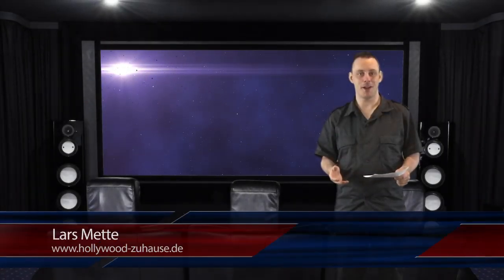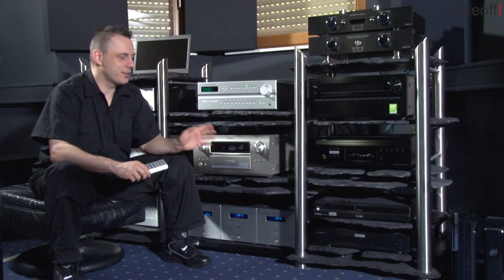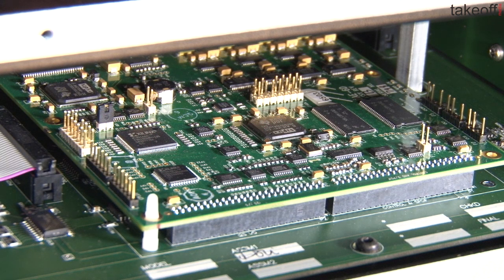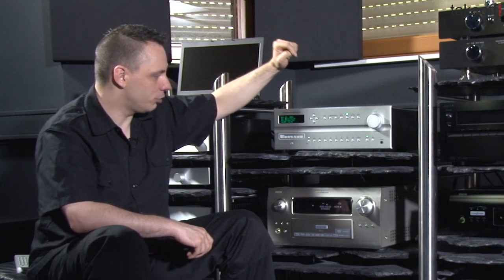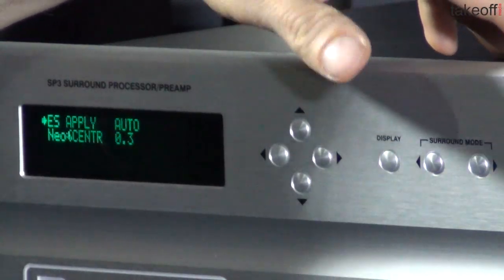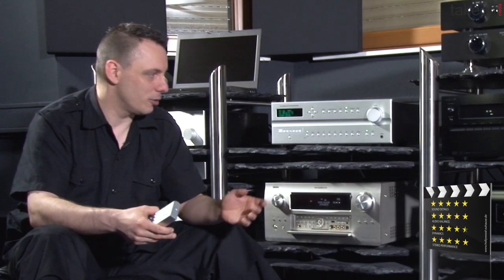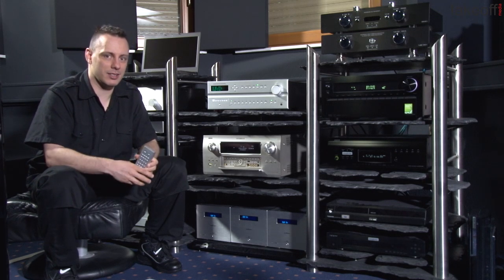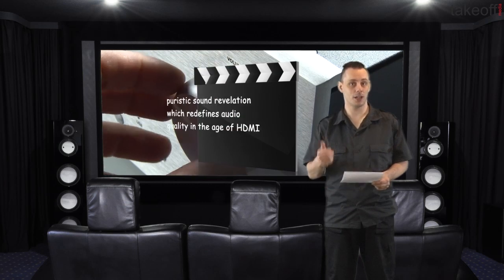Bryston SP3 7.1 home cinema preamplifier review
English version of an quite elaborate video review, a German online magazine produced about the Bryston SP3. Nearyl every single feature and characteristics are shown by the host.